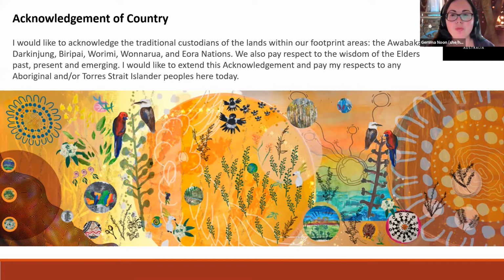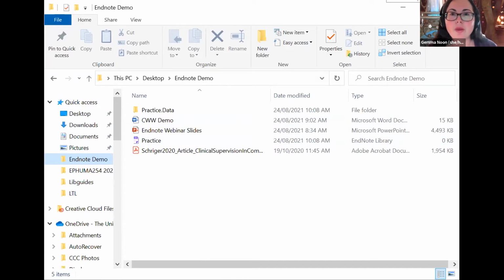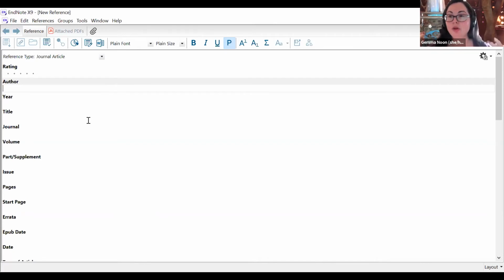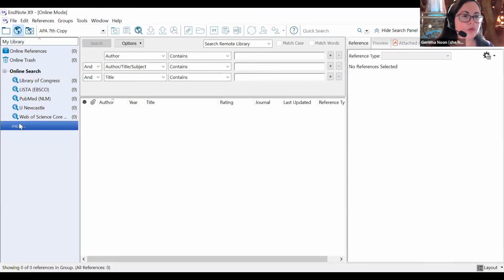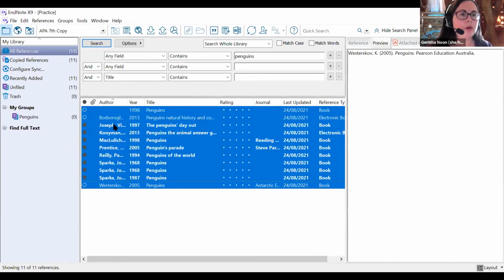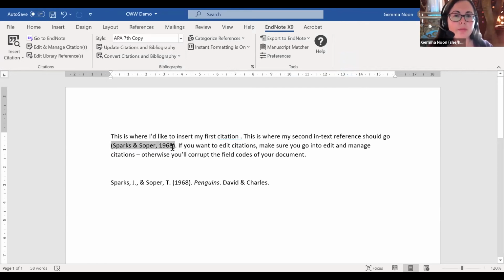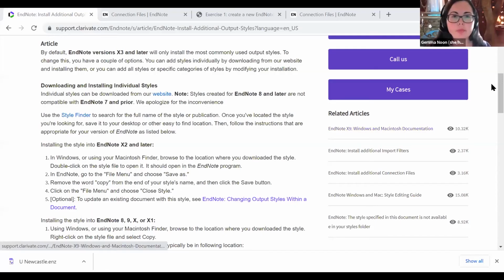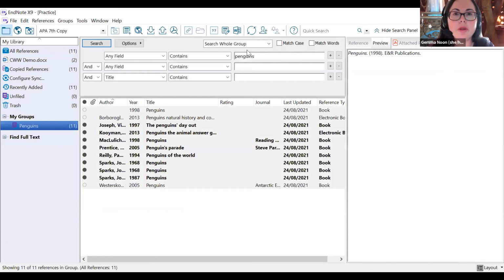Intro to EndNote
EndNote is a useful citation management tool that can save you time – if you know how to use it effectively! Take the mystery out of using EndNote with this introductory webinar so that you can start your EndNote journey the right way.